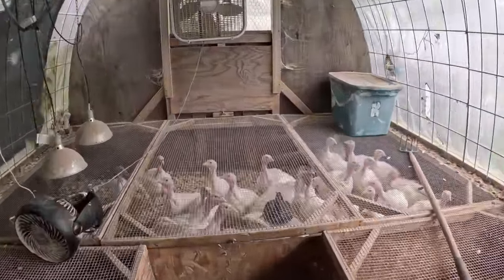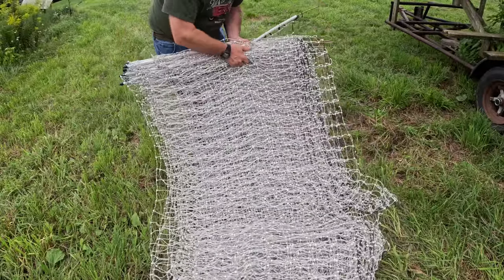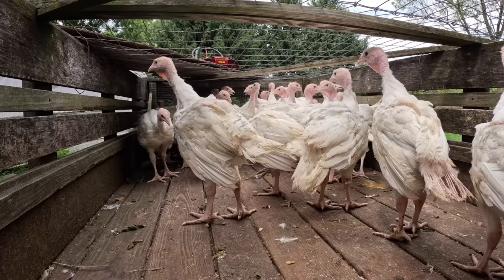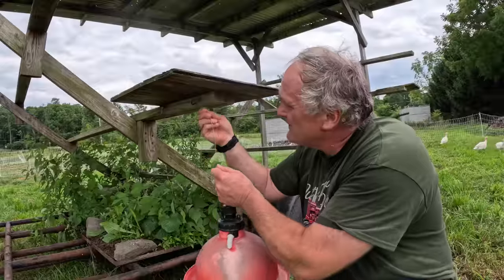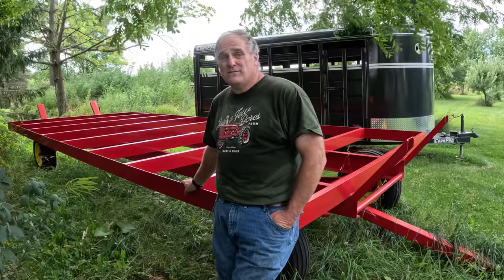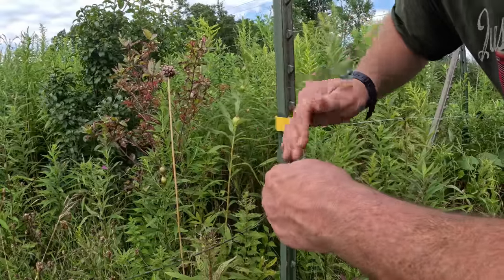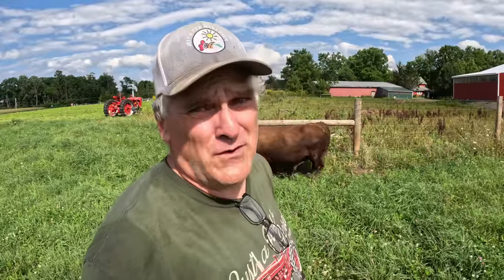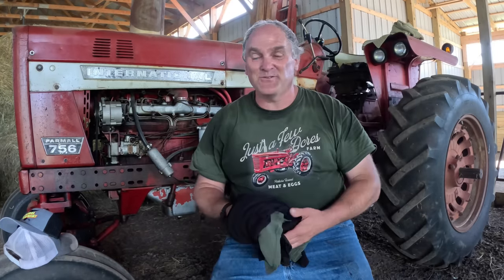Hilarie is the Turkey Master!